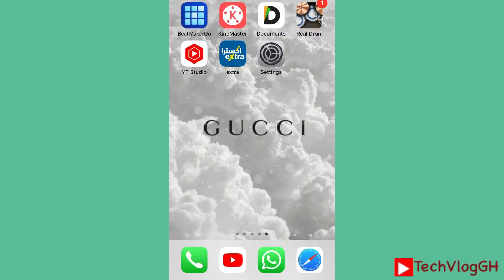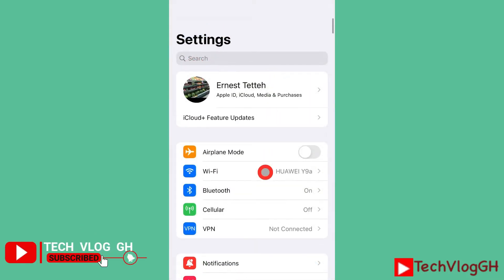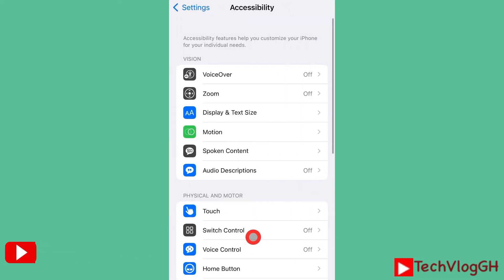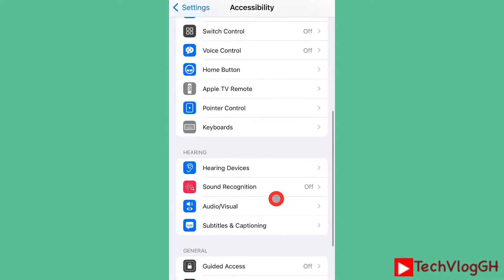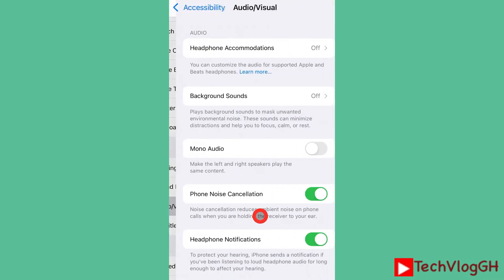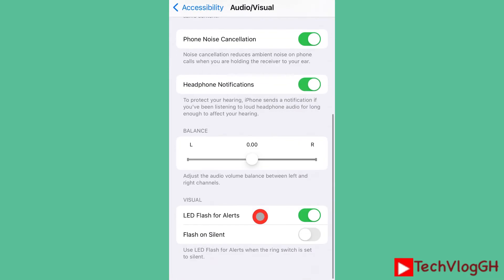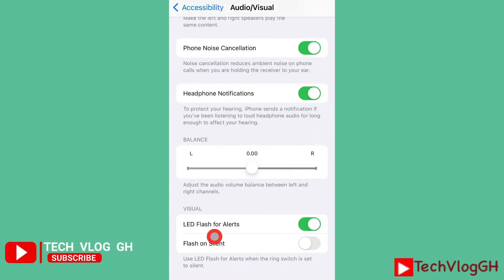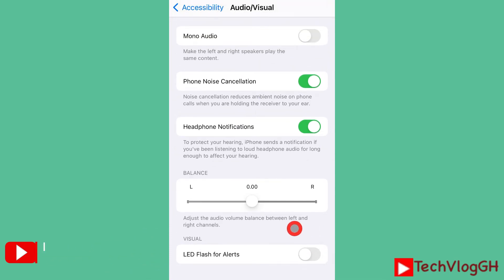Turn Off & On Flashlight Notification |IOS 15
As a YouTube creator, one thing I am always short of is time. I use TubeBuddy because it offers all kinds of tools that help with productivity, SEO, and community management.

Some of the links in these videos on this channel are affiliate links, meaning that some of the Product purchasing made through the links will give us a commission, without any additional cost occurring to you. Thanks